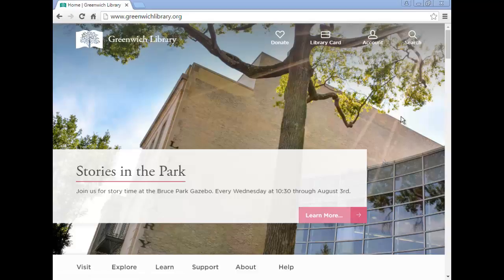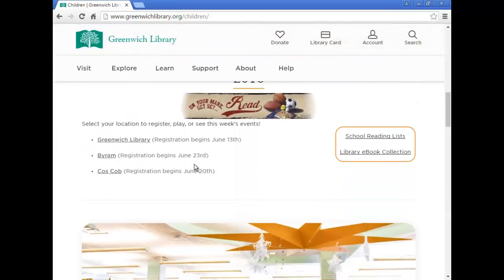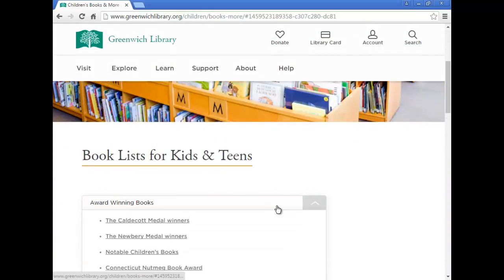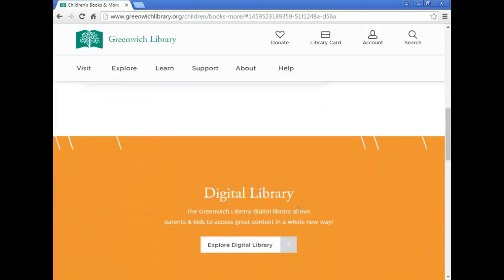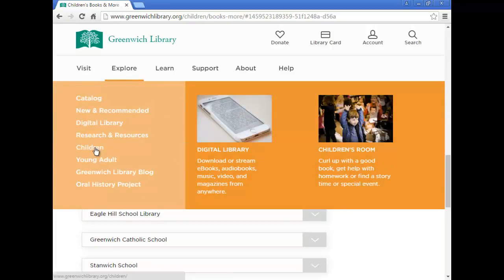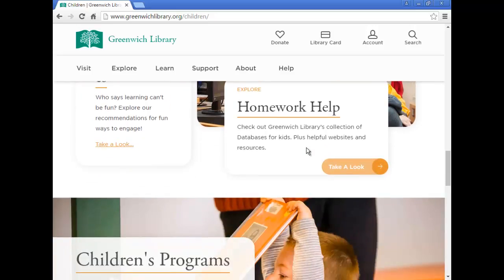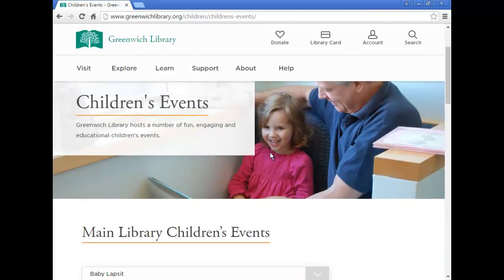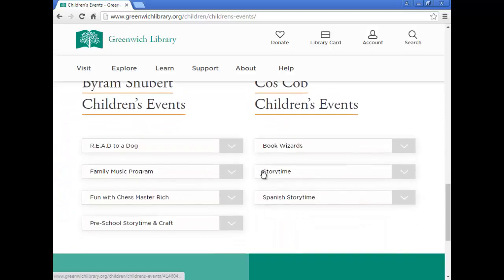Greenwich Library Website - Children's Page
Walk through the Greenwich Library website and find how to navigate the children's page!